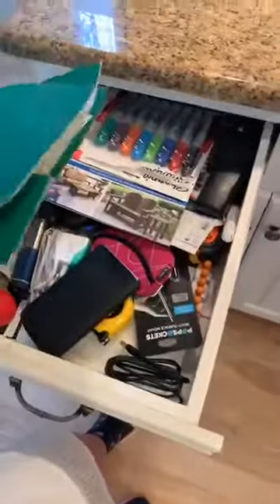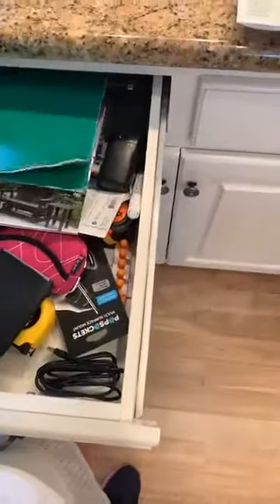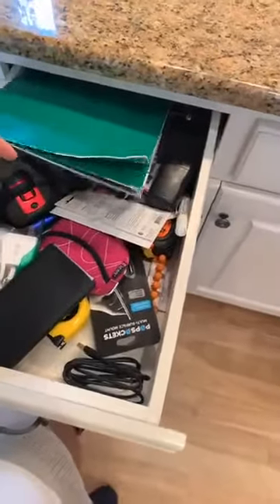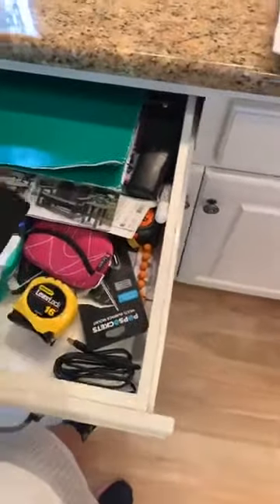Organizing tips that work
Looking for simple hacks to implement around the house to make everyday less stressful and more organized? This is your answer!